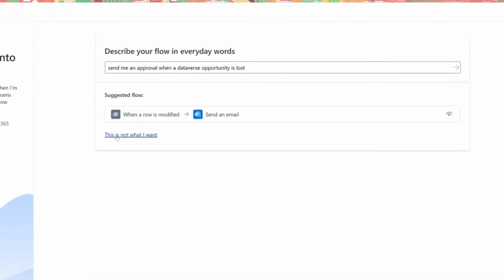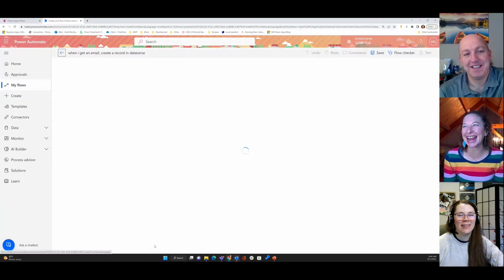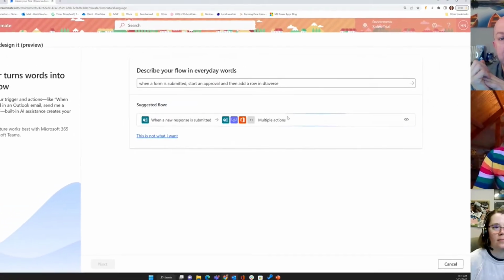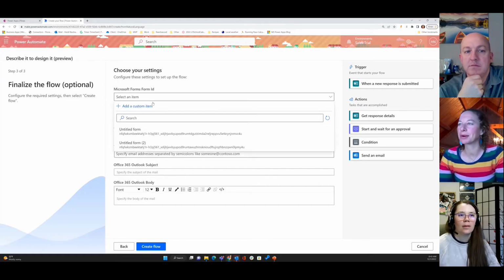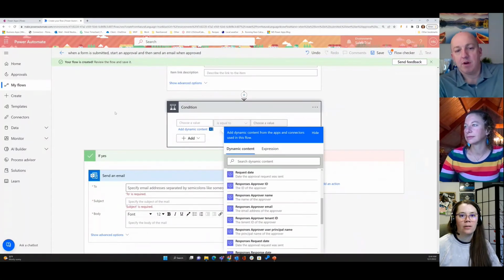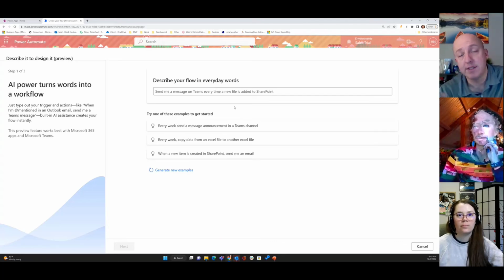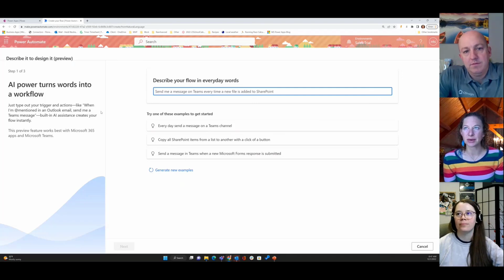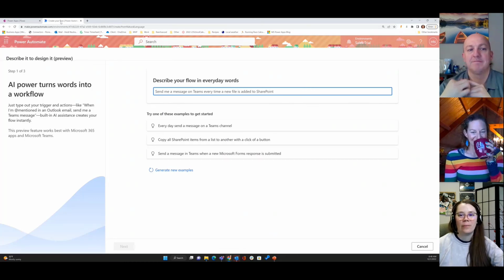Power Tips: What's New with Describe it to Design It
0:00 Intro
1:20 Dataverse
3:58 Approvals
7:44 Progress, Feedback & Solutions